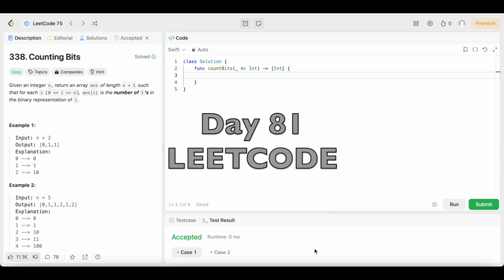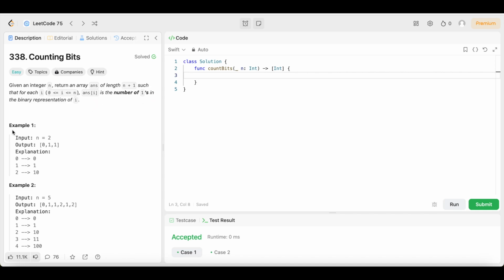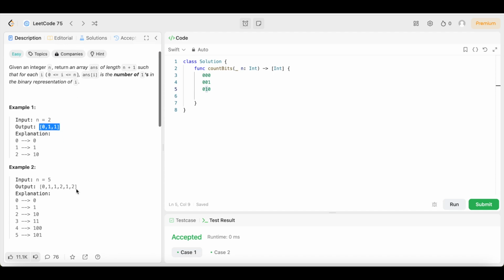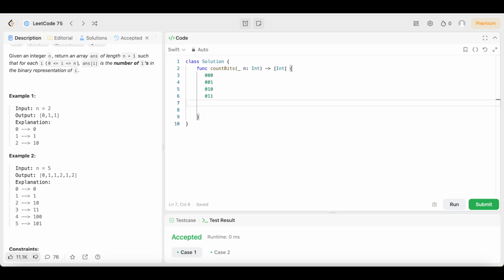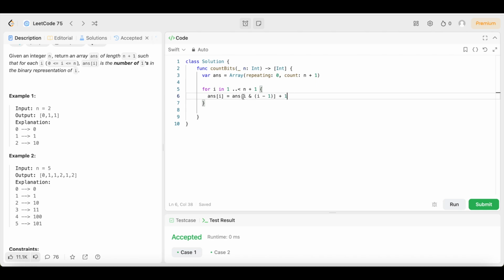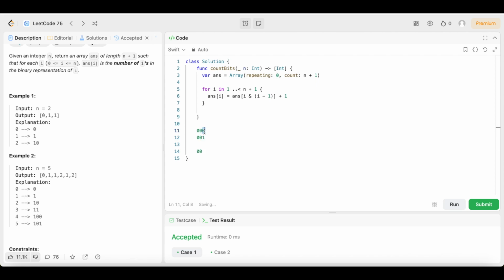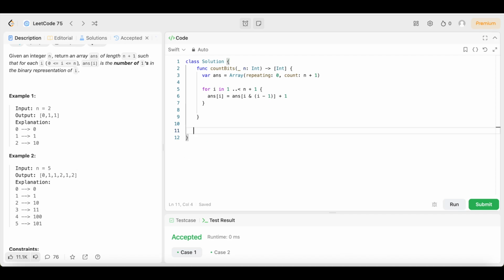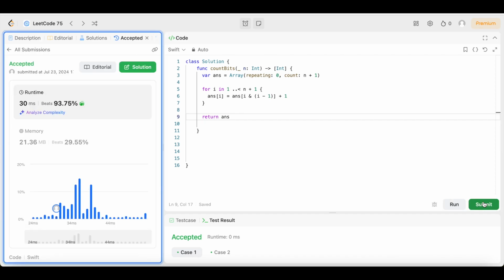Day 81: Leetcode Problem 338. Counting Bits - Swift